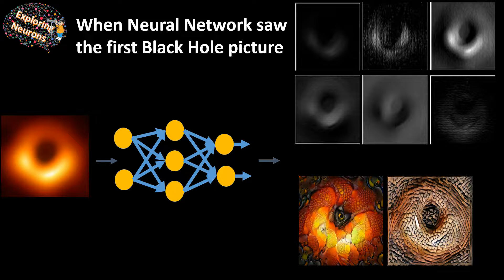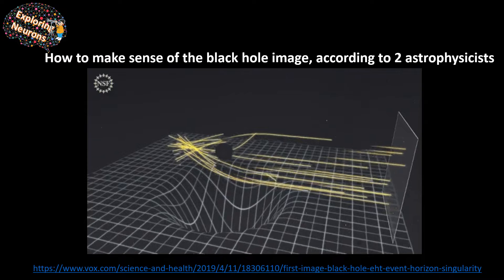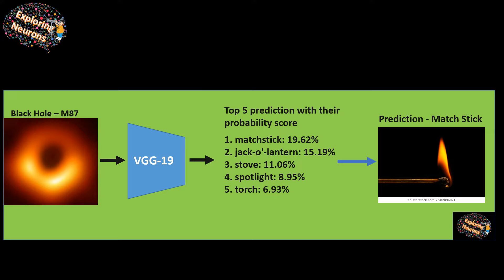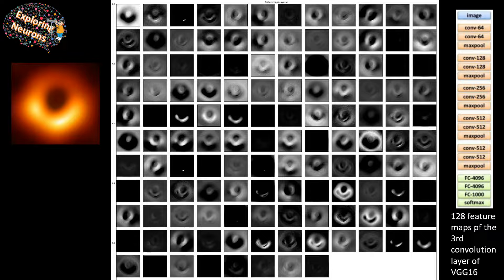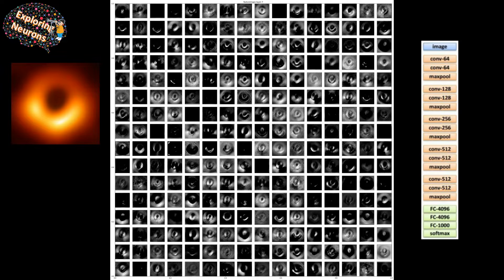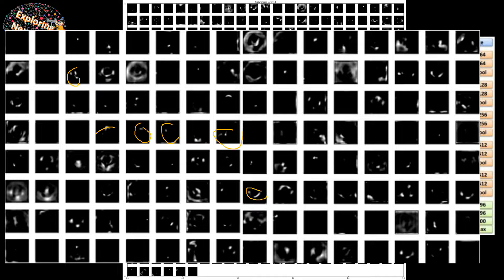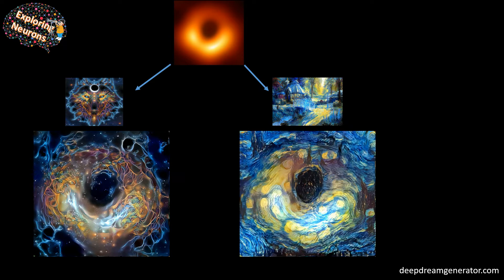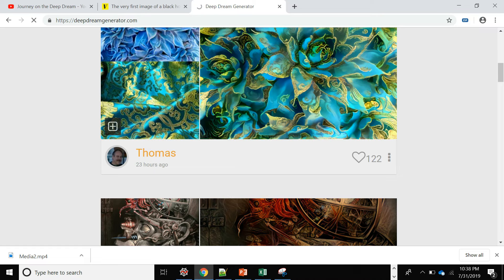When AI/Neural Network saw the Black Hole Picture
What happens when the first picture of Black Hole is Shown to a popular AI Algorithm - Convolution Neural Network what does it thinks of it and what kind of artistic image it draws from the black hole picture.